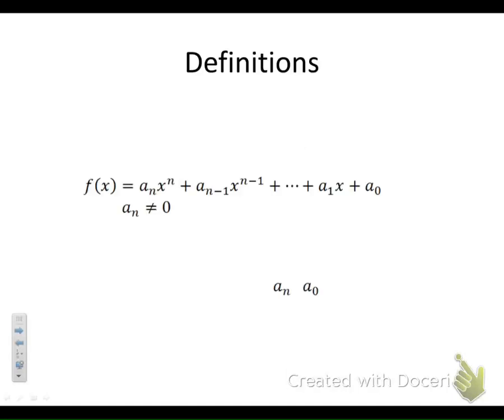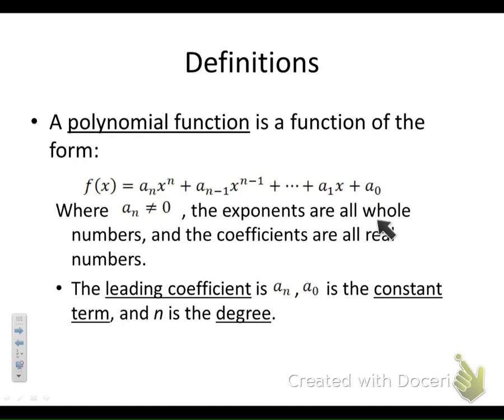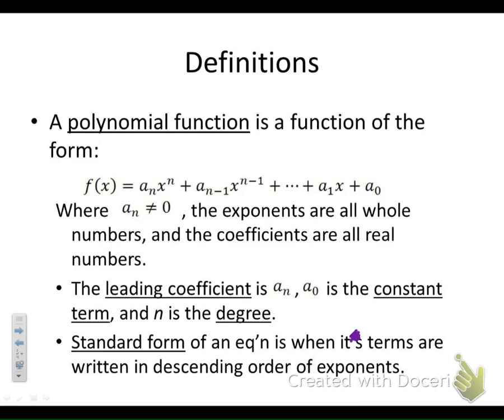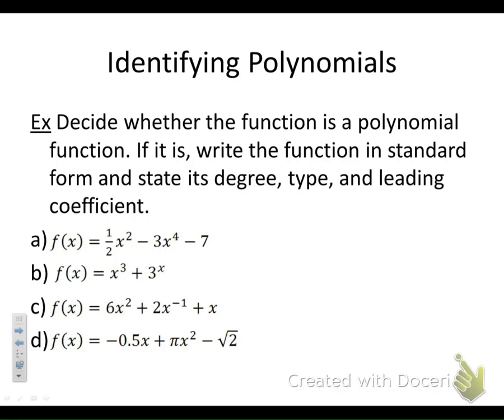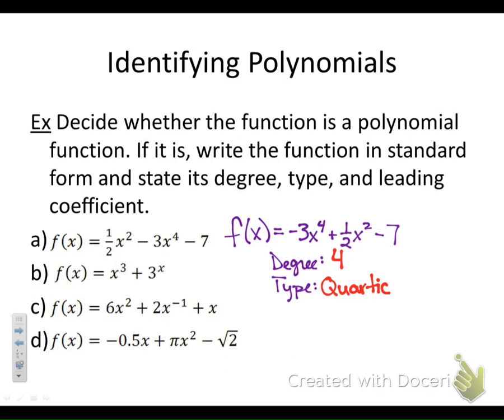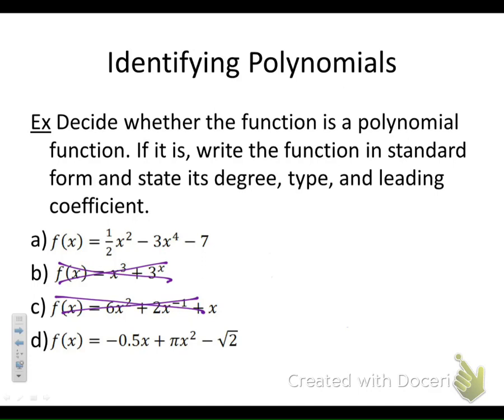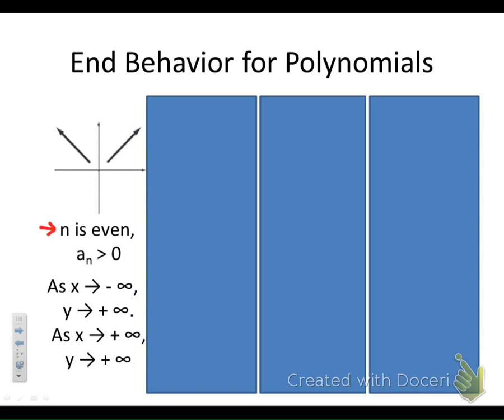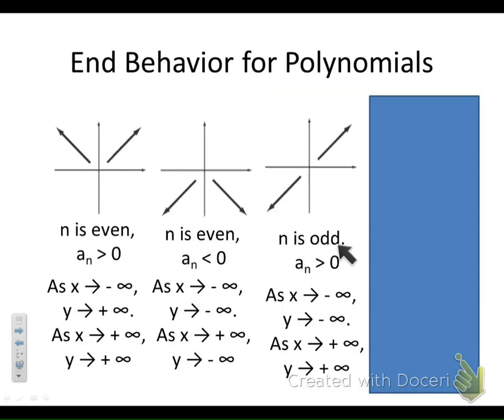6.2 Graphing polynomial equations